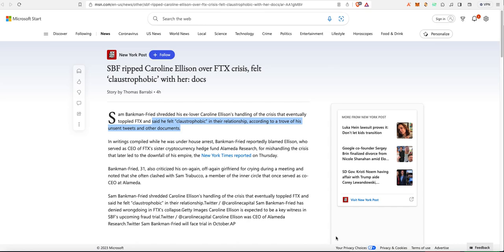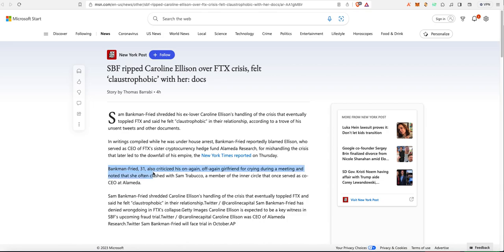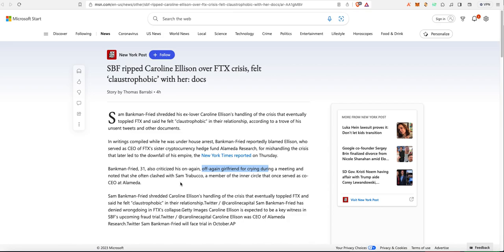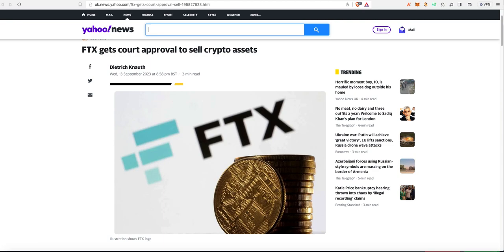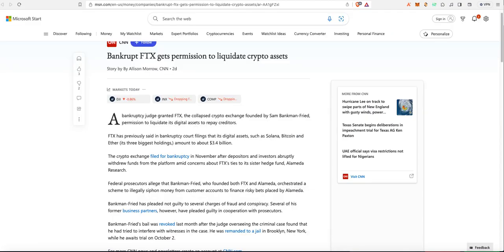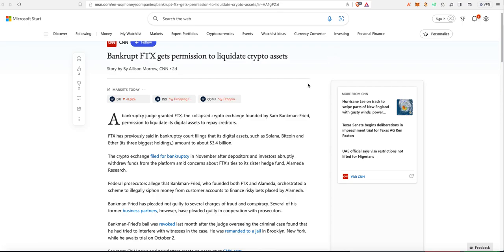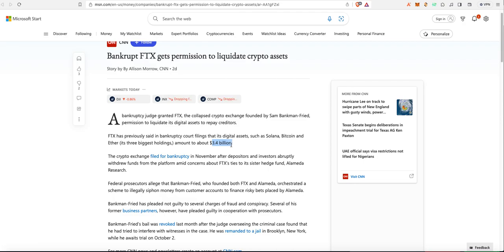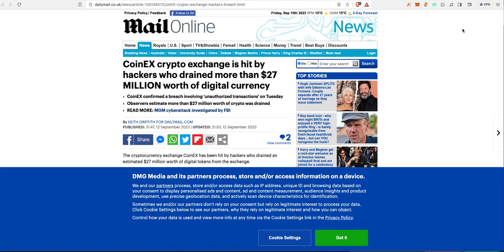FTX Permitted to liquidate $3.4 Billion of it's Crypto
FTX fraud SAGA and hack threats.